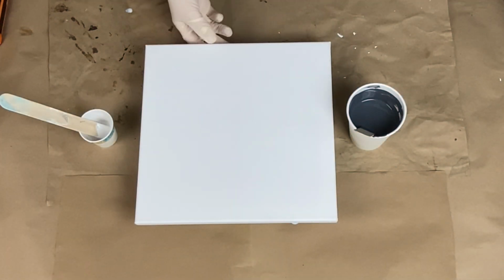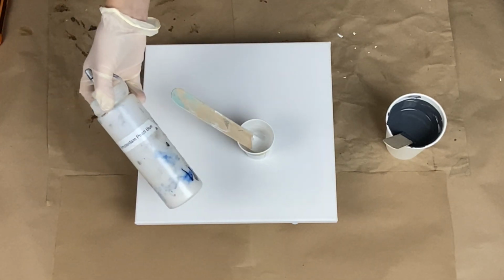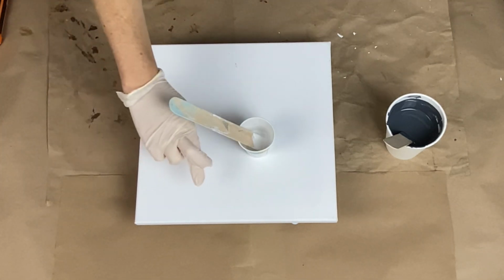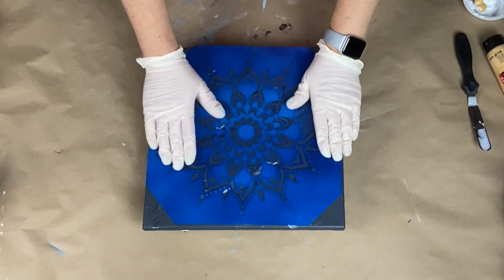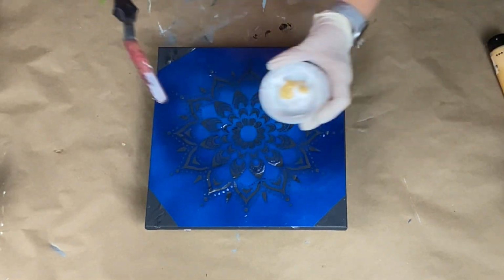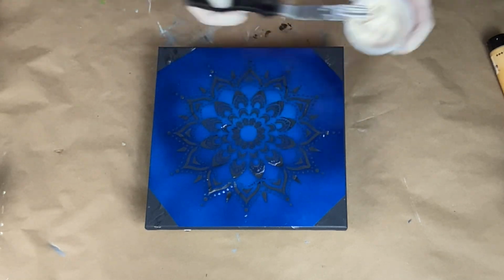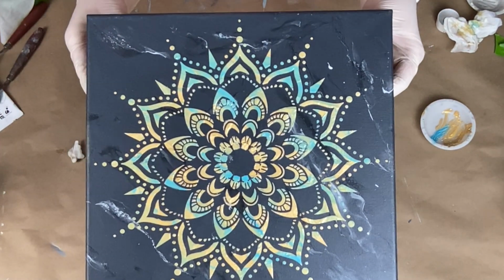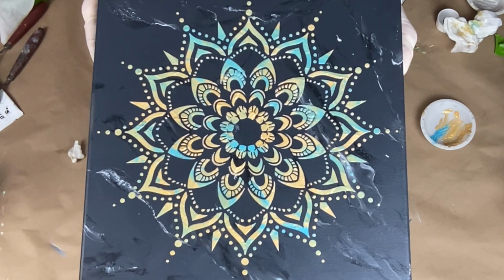Gold & Teal Mandala Painting! My 2 Tips working w/Mandala Stencils Inspired by Olga Soby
Mandala stencils are beautiful but also very detailed. I am hoping my two tips will help you use any stencil successfully on a canvas. Do you have any color suggestions for backgrounds and mandala colors?

 I have used other brands in my new journey into resin and so far this brand has been above the rest.

Amazon Link for my mini blower
Tracy Reed's Etsy Page for the blower attachment

I am now an affiliate for Olga Soby's Art Academy's New Online Classes are filled with information all about her New Secret Pouring Recipe, different levels of paint brands, layering paint secrets, composition, including a new printable drip test for consistency.

There is so much valuable information in her classes! I was surprised that I learned about things I didn't even know that I should have known especially since I have been pouring paint over 7 years!

I apologize that I don't have exact recipes or measurements for any of the pours that I show. I started this painting journey watching MelyD,  Tammy Anderson Art, Olga Soby, Sherry Moulton Art, Sara Taylor Modern Art, Masse Art Studio, Mina Villegas Art, Sarah Mack, COZ Creations and so many more. I will always try to credit any and all artists from YouTube that are willing to publicly share their techniques and recipes.